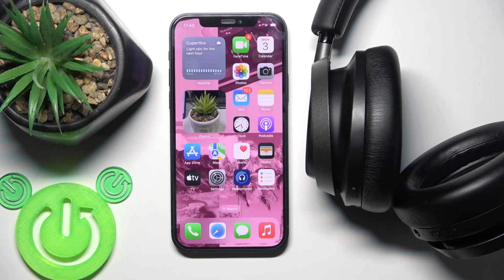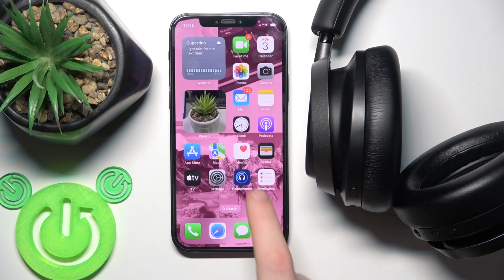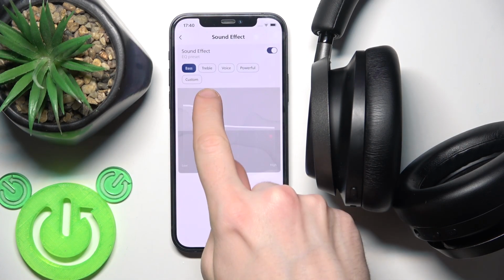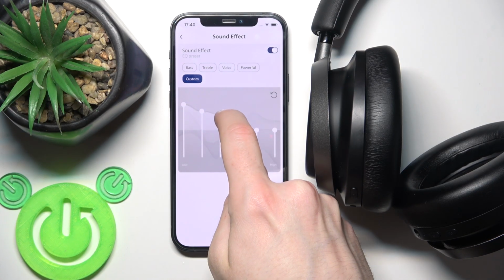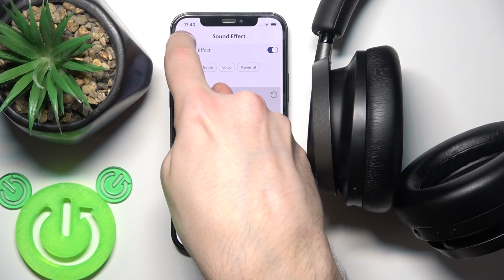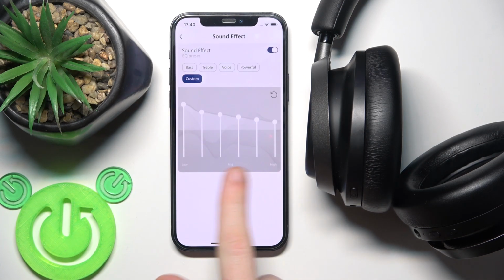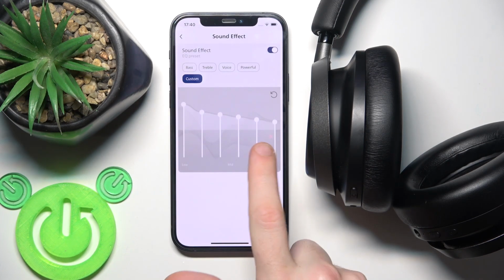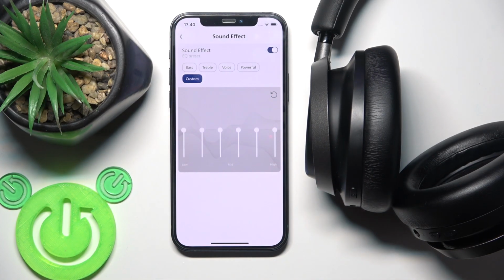PHILIPS Fidelio L4: How to Create Equalizer Preset?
Want to create your own custom sound profile? Learn how to create a personalized equalizer preset on your PHILIPS Fidelio L4 headphones to match your unique listening preferences!

In this tutorial, we’ll guide you through the process of adjusting frequency bands and saving your custom equalizer settings for a tailored audio experience.

How to create a custom equalizer preset on PHILIPS Fidelio L4?
How to adjust sound frequencies to match your style on PHILIPS Fidelio L4?
How to save and switch between custom equalizer presets on PHILIPS Fidelio L4?

Watch the full guide and get your ideal sound at the touch of a button! 🎧🎶